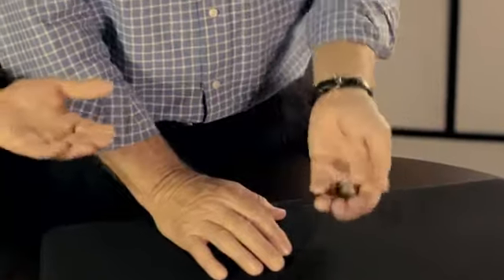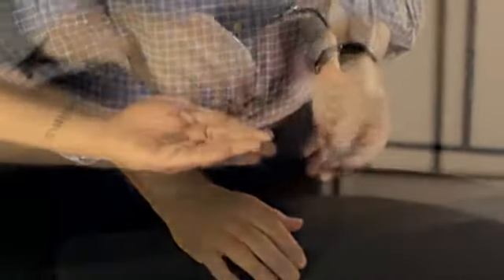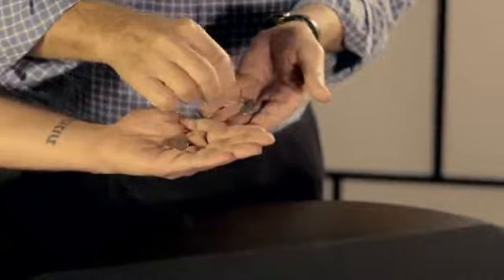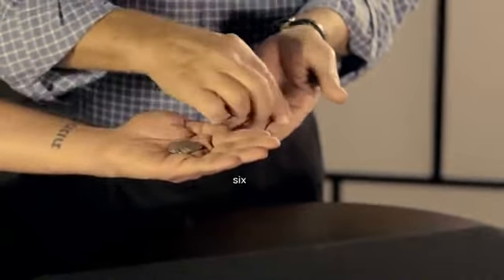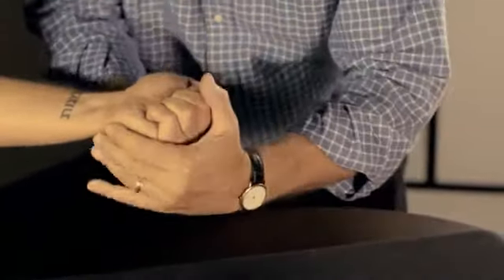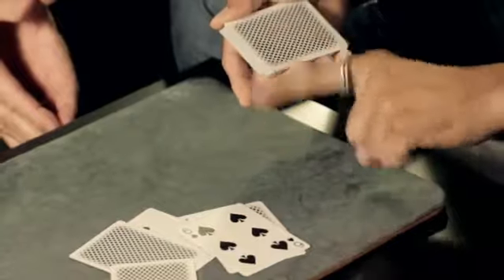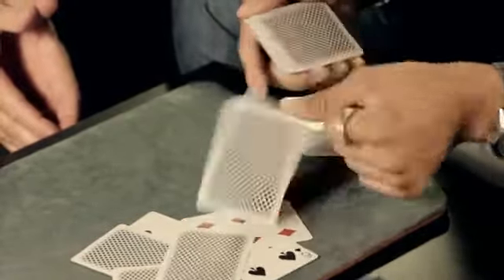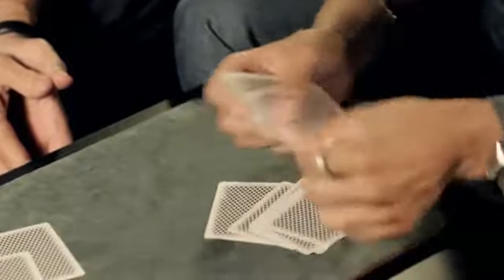Octopalm: Anti Gravity Gel - Available from